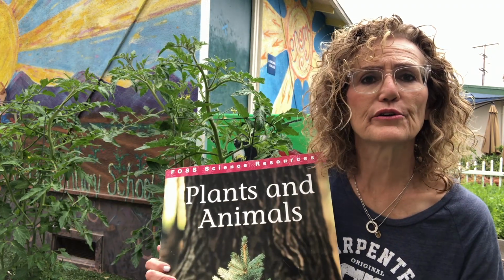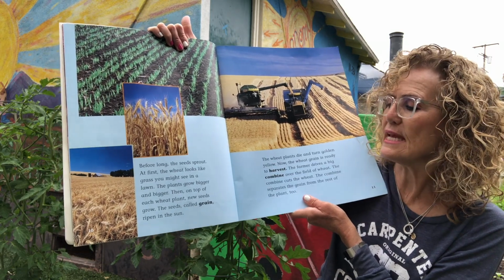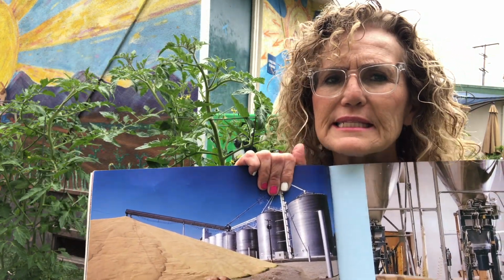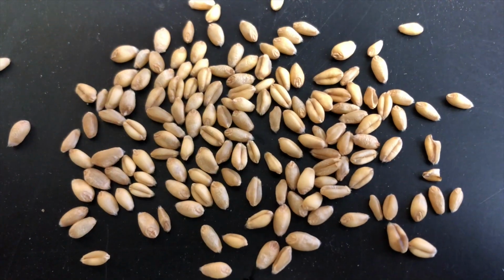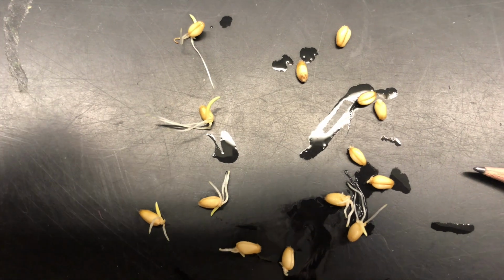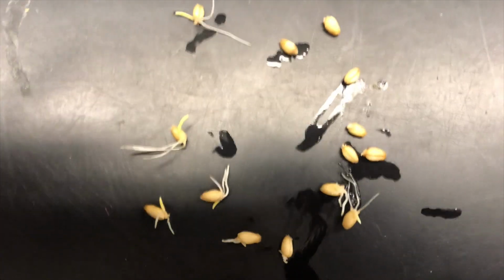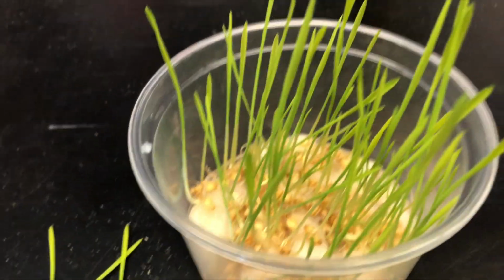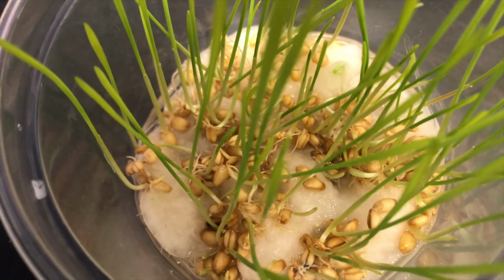Kindergarten/TK, Lesson 8, Part 2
The story of wheat.